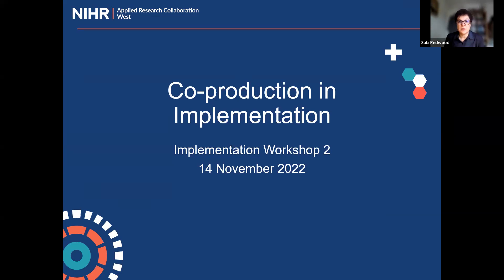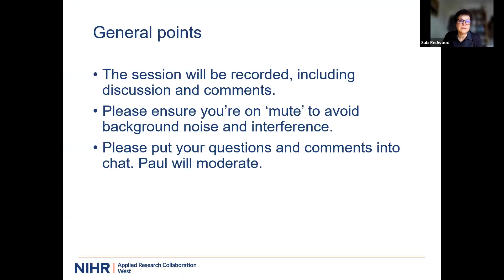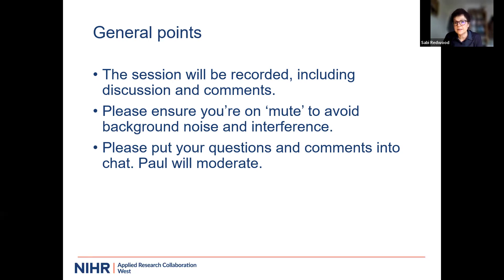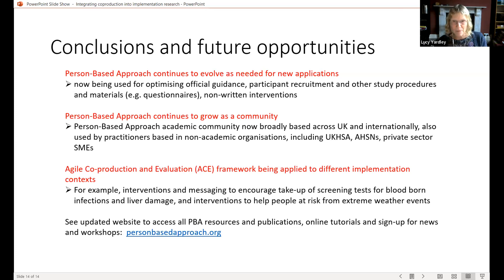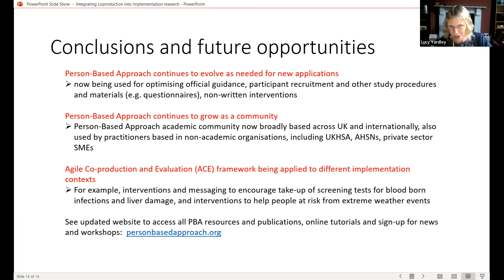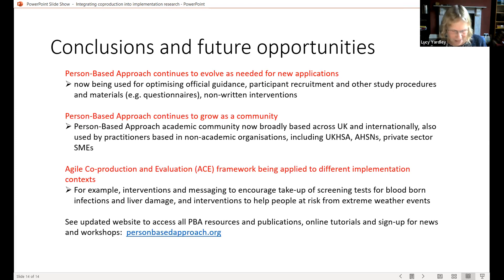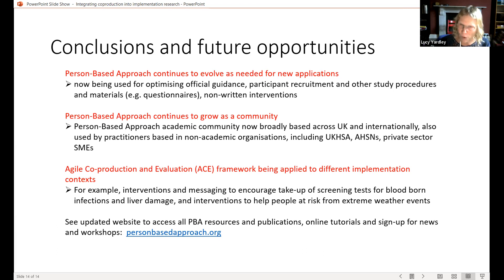Co-production in implementation workshop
This workshop is about how to introduce co-production to implementation projects. It is hosted by ARC West’s implementation lead Dr Sabi Redwood and Paul Wilson, implementation science lead at ARC Greater Manchester. A range of speakers cover topics including:

Exploring the role of patients and the public in the implementation of evidence into practice: the PIPER project
Presented by Dr Magdalena Skrybant (NIHR ARC West Midlands) and Professor Sophie Staniszewska (University of Warwick)

Integrating coproduction into implementation research
Presented by Professor Lucy Yardley (Universities of Southampton and Bristol)

From PPI to co-production: reflections on a programme to help victims of domestic abuse Presented by Professor Gene Feder (University of Bristol) and Dr Michelle Farr (NIHR ARC West)

Knowledge mobilisation with underserved communities (panel discussion)
Chair: Dr Andy Gibson (NIHR ARC West)
Participants:  Roy Kareem (health ambassador), Olivia Sweeney (health ambassador), Julie Swede (lived experience member, Bridging Gaps), Adele Webb (public contributor), Dr Michelle Farr (researcher)

This event is part of a series of implementation workshops organised across all the National Institute for Health and Care Research Applied Research Collaborations (NIHR ARCs), held in autumn and winter 2022-23.